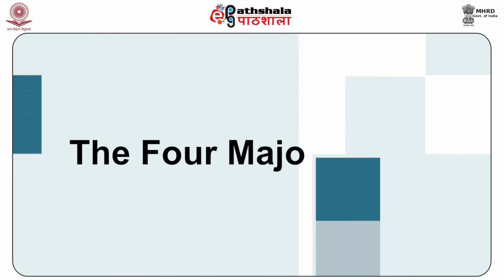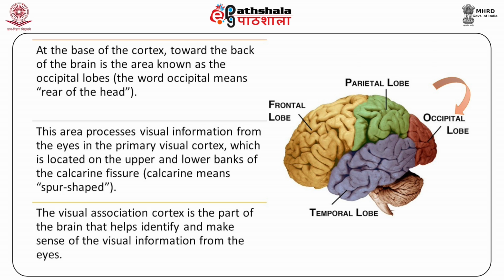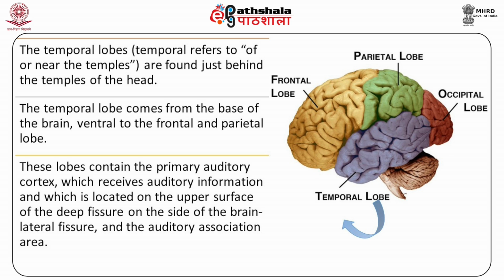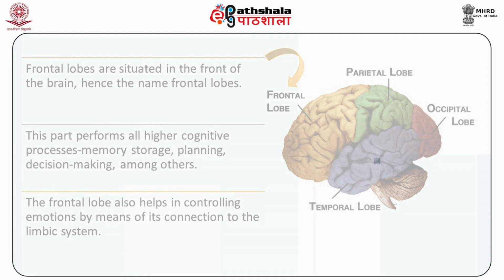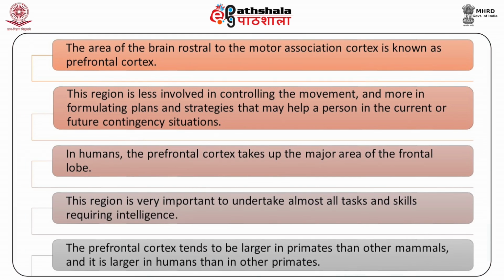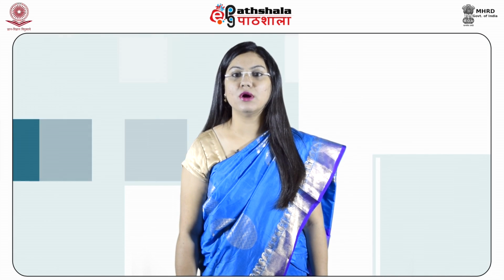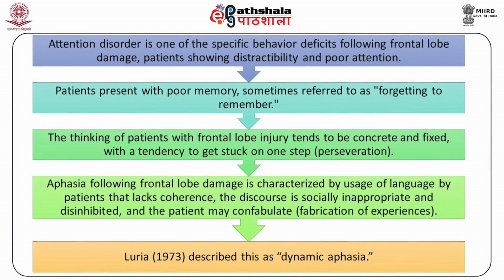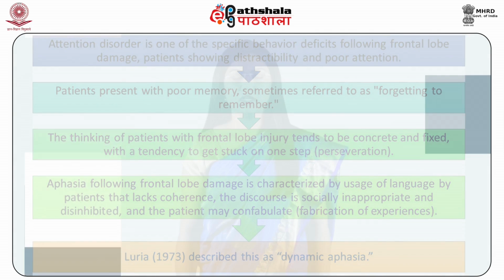M-22. Frontal Lobe: Functions and Syndromes